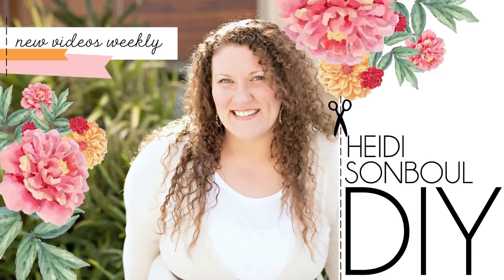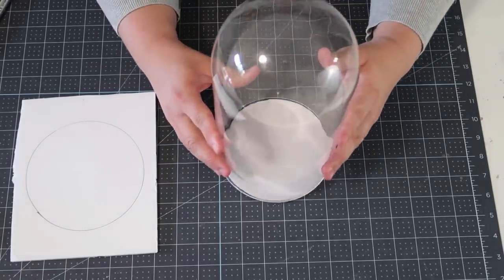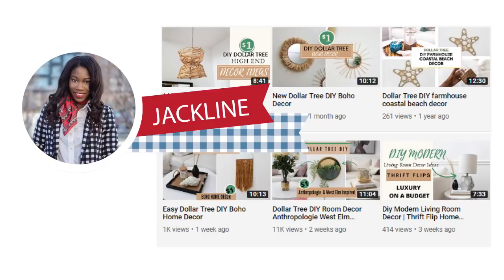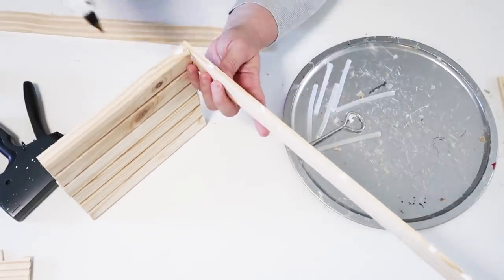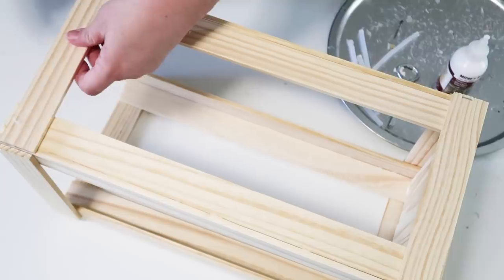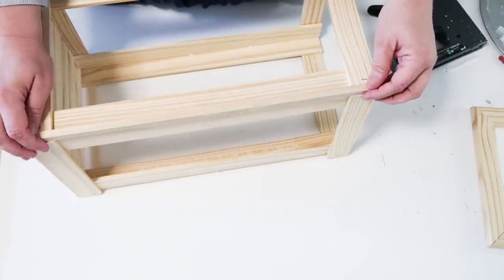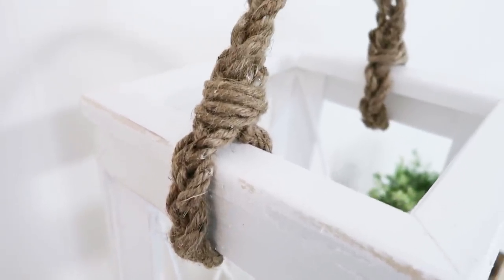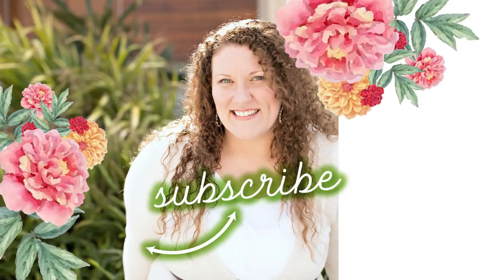High End Dollar DIYs | COASTAL FARMHOUSE DIYs | Summer DIY Daily Ep 7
Thanks for stopping by today's Summer DIY Daily Ep 7

TOOLS

Staple Gun

Miter Box

Supplies

Cloche KeepSake
1 Cloche
Shells - Dollar Tree
Burlap
Foam Core Board - Dollar Tree
Tan Spray Paint
Shish-Kabob- Sticks - Dollar Tree

Lantern
14 Long Painter Sticks
4 Garden Wood Stakes
LONG Shish-Kabob- Sticks - Dollar Tree
White Paint
Rope - Dollar Tree

8 Long Painter Sticks - 17 1/4 inches
6 Garden Wood Stakes - 8 1/2 inches
4 Long Painter Sticks - 8 1/2 inches
4 Long Painter Sticks - 9 1/4 inches OR if you want to add the decorative wood cut them 8 1/2 inches
Decorative Wood - 17 1/4 inches
Top Cap - 4 Garden Wood Stakes - Mitter 9 3/4 inches
8 LONG Shish-Kabob- Sticks - Dollar 18 inches

ADDRESS:
Heidi Sonboul